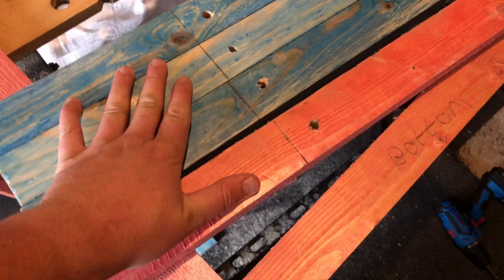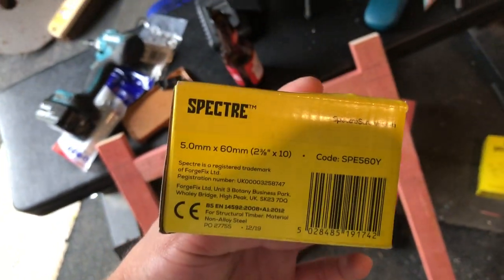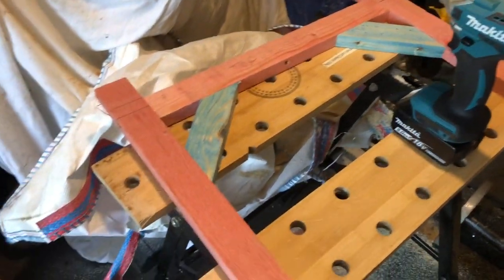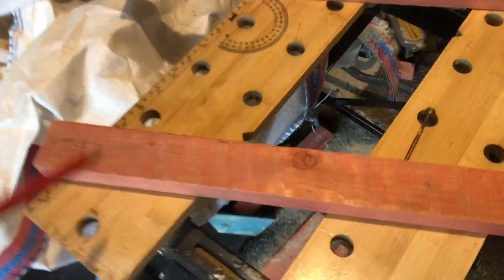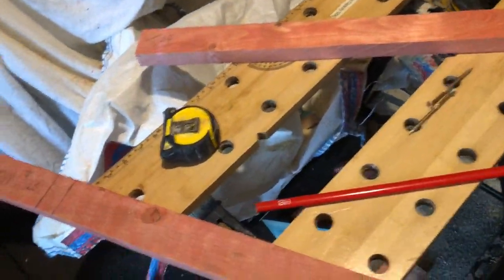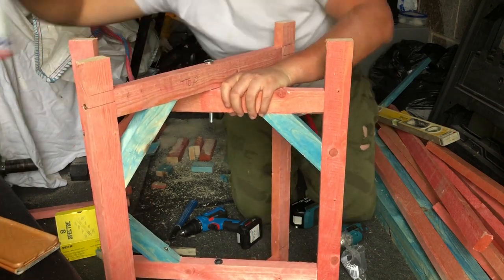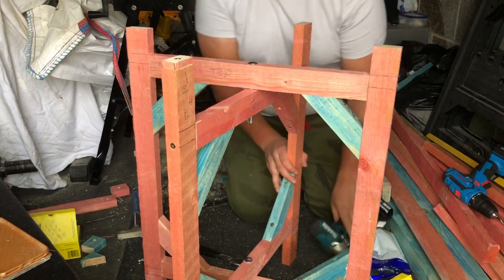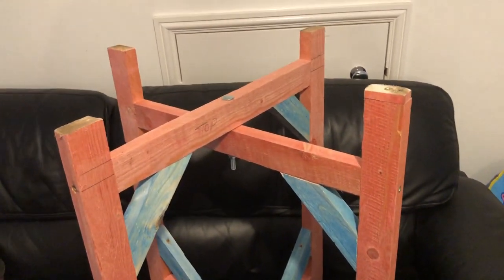Bricklaying - How to Build Mortar Board Stands (Cheap and Sturdy) - Part 2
The Materials Dimensions for these Stands are:
Standard UK Roofing Lats - 50mm x 25mm
6m of Lat Required Per Stand
700mm x 4 for the Main Legs
460mm x 4 for the Internal Cross Pieces
200mm x 8 for Corner Supporting Pieces
A pack of 100 - 5mm x 80mm Multi Purpose Wood Screws (for the Main Legs)
A pack of 100 - 5mm x 60mm Multi Purpose Wood Screws (for the Supports)
A pack of 10 - 130mm m8 bolts with Nuts
A pack of 100 - m8 washers

Minimum Tools Required
Panel Saw, Drill/Screwdriver and Adjustable Spanner